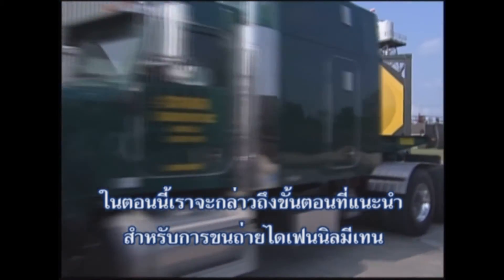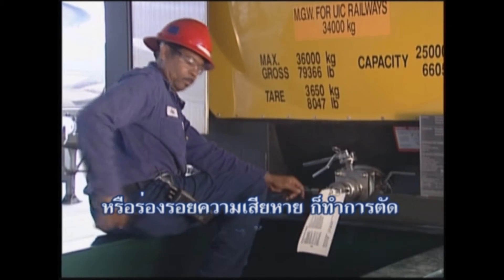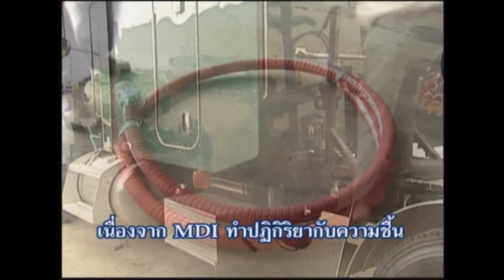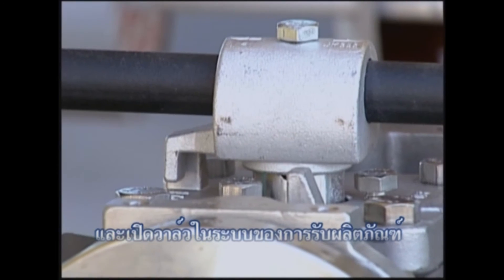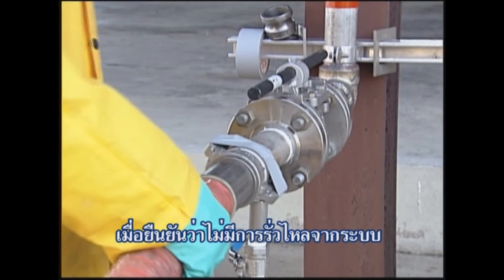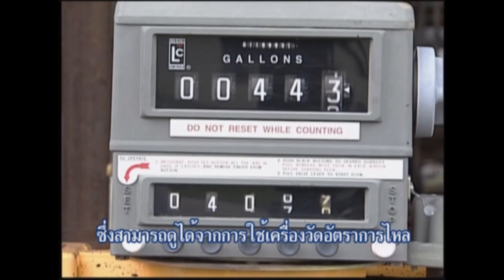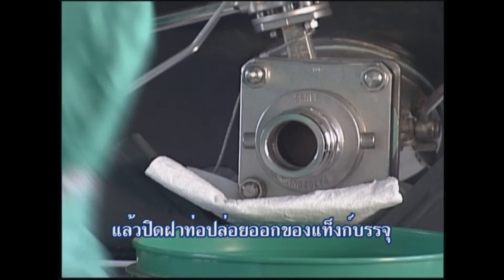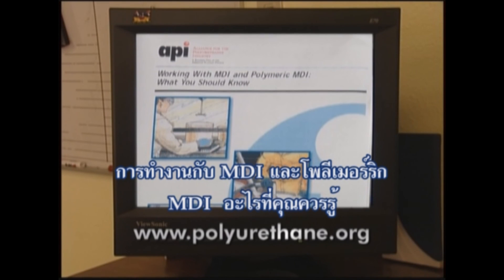MDI - Part 3 : Tank Container Transfers